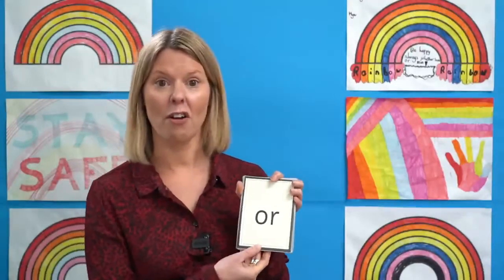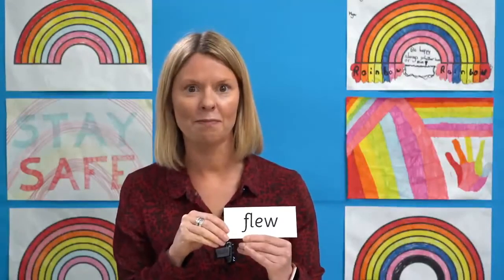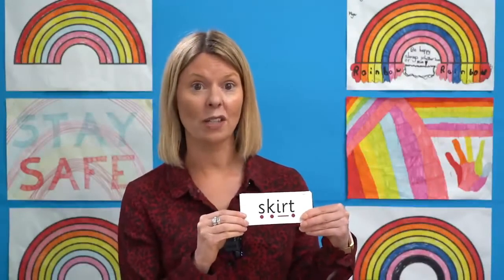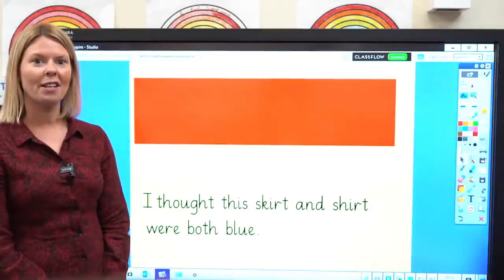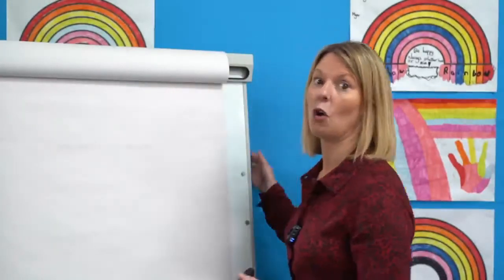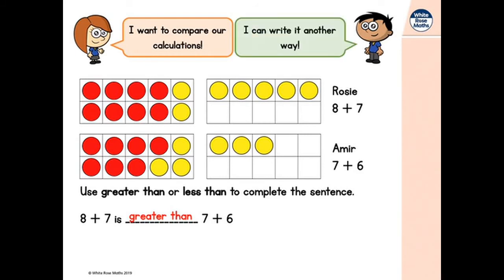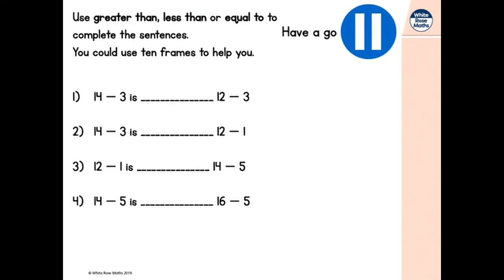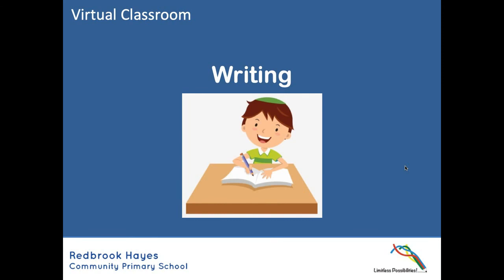15.06.2020 Year 1